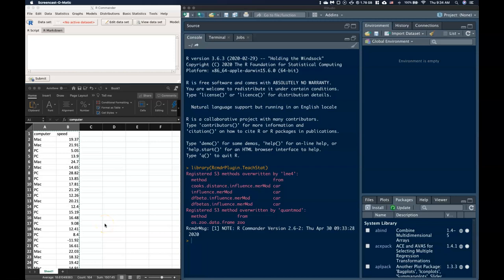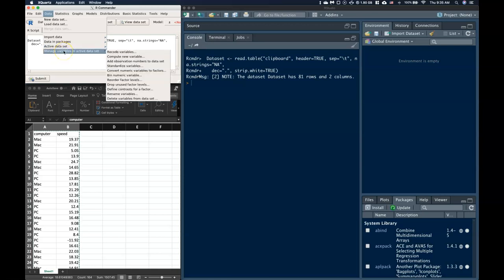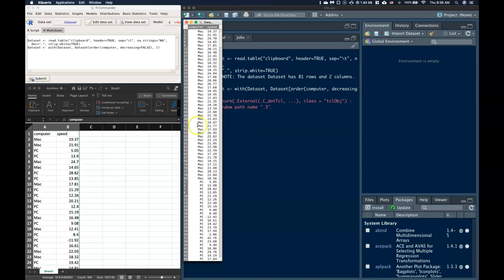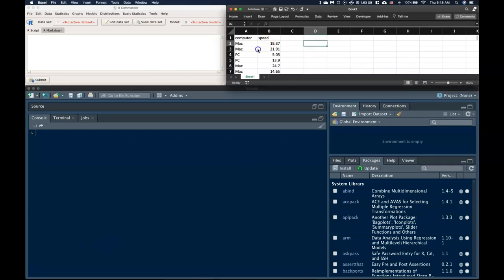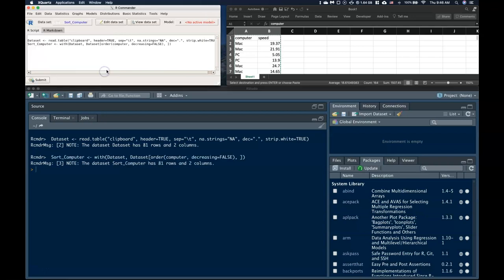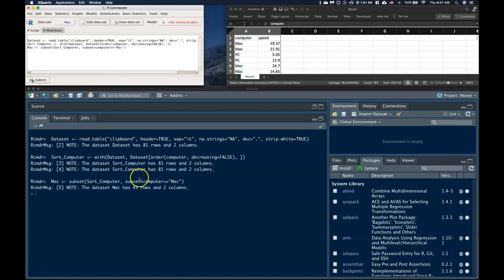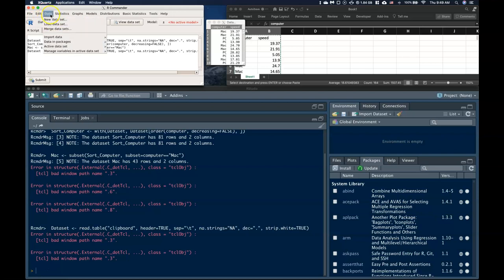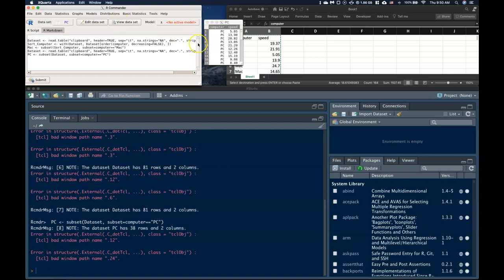Toolbox: Sort and Subset Data